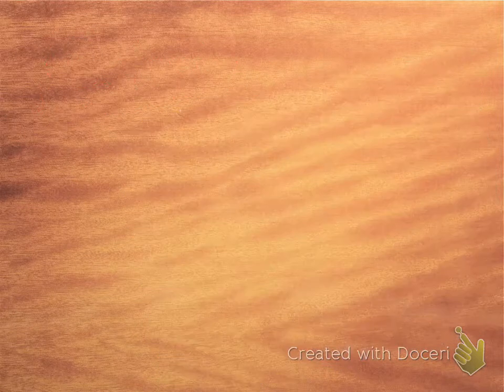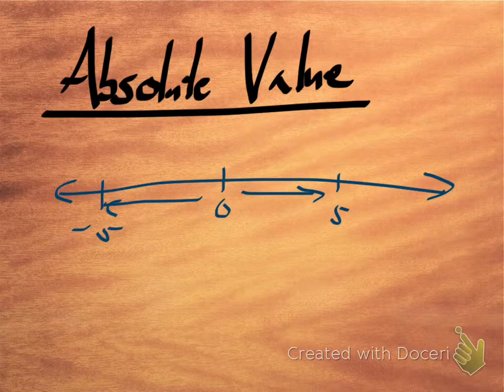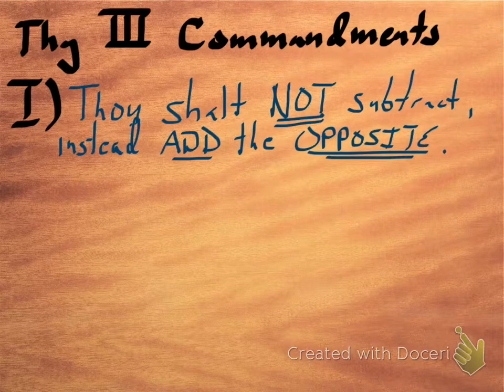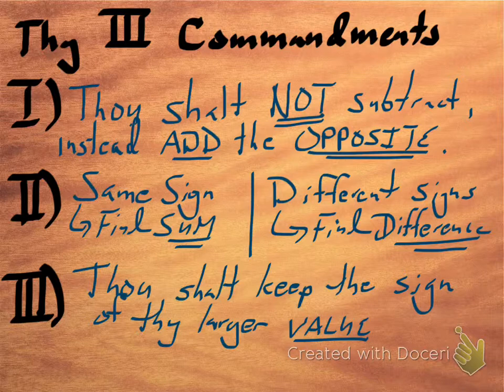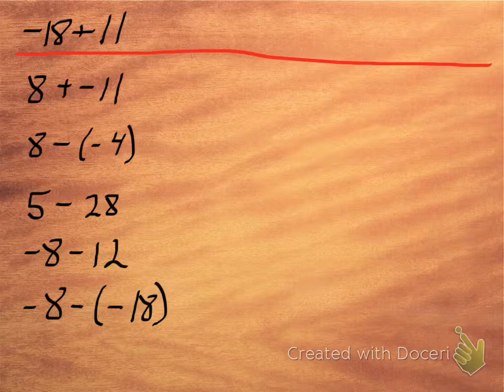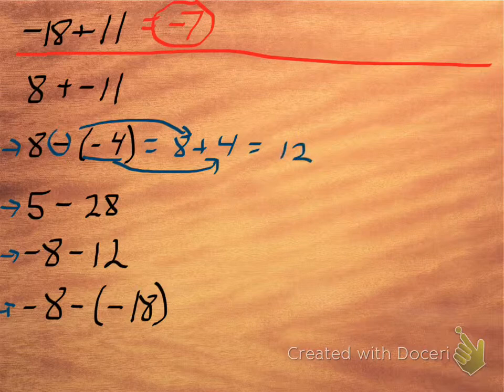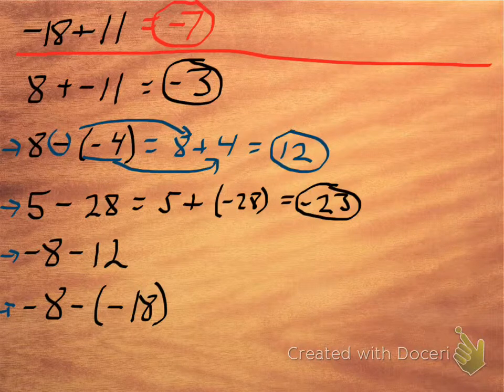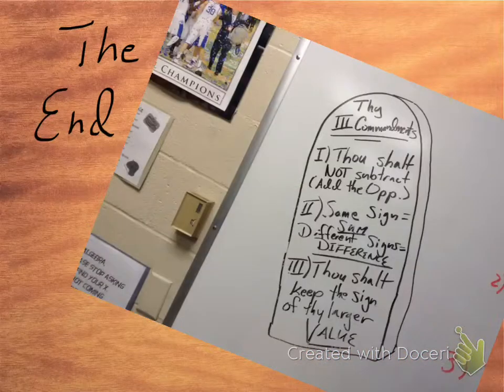Pre 1-4 to 1-6